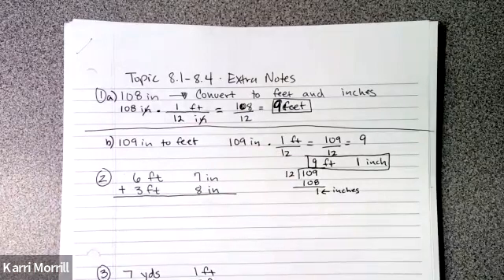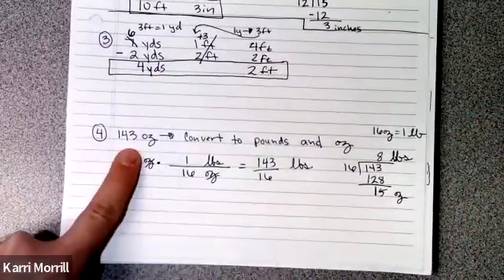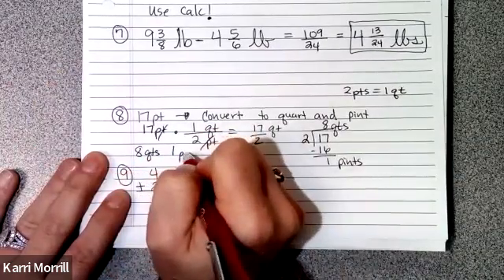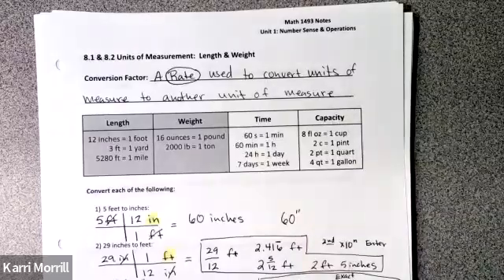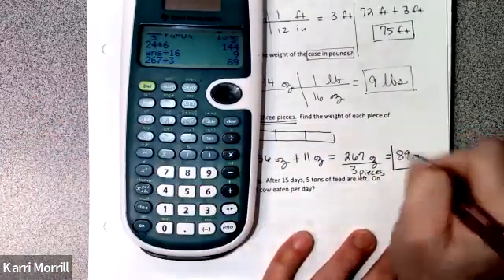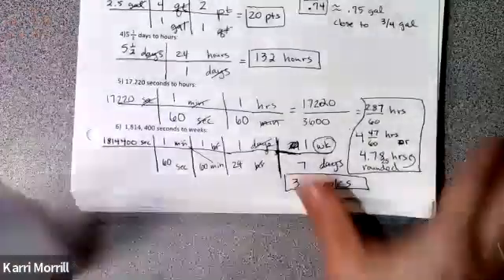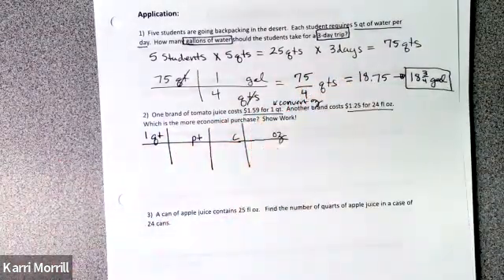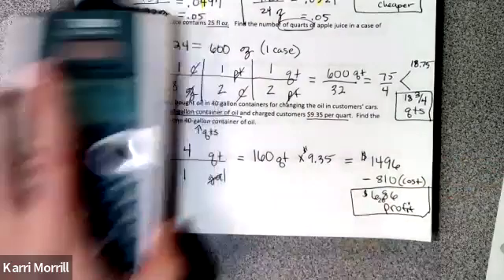Topic 8.1-8.4 regrouping units and application lecture